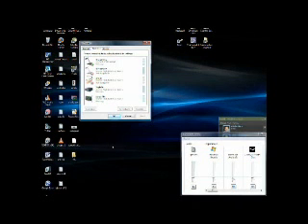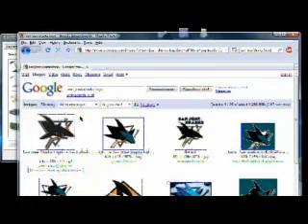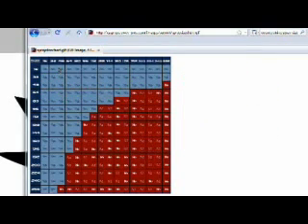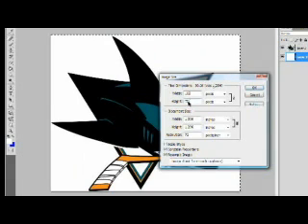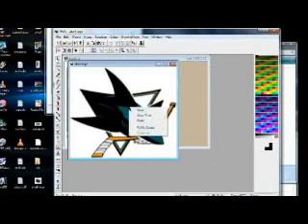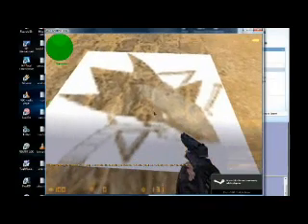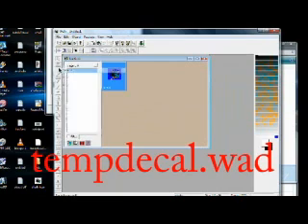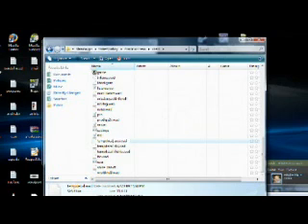Making a counter strike spray with Wally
This is a tutorial for making a counter strike or condition zero custom spray with Wally.